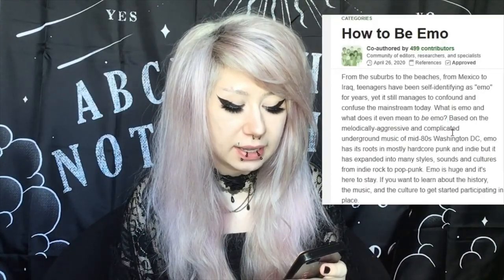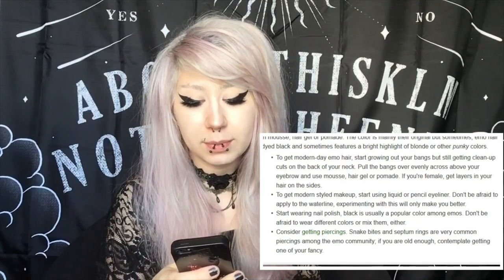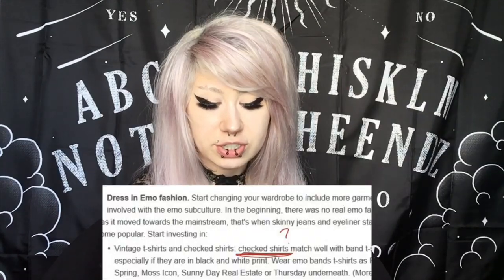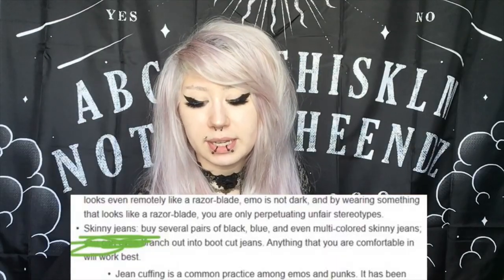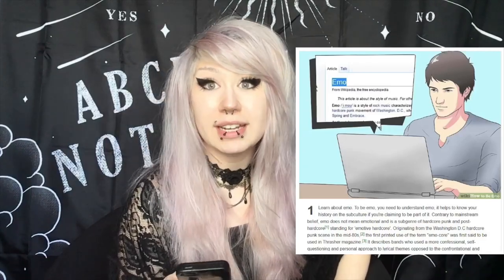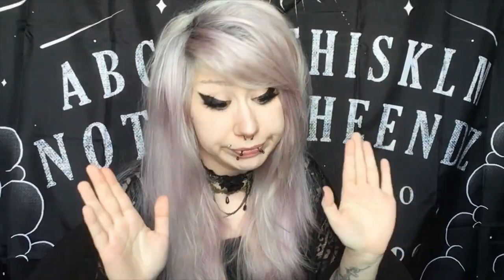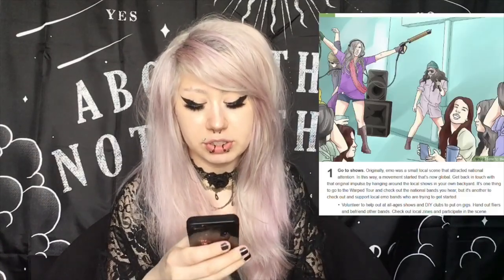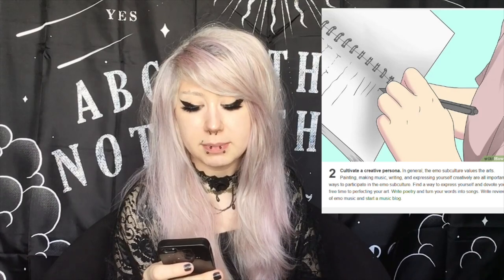Wiki-HOW: How to be emo | Alyinu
LOL Hey guys sorry for my terrible reading XD Hope you enjoy the video lemme know if i should make more wiki hows!
Younow: itsprincessalexandria
Live.me: itsprincessalexandria

Thankkies for watching guys!